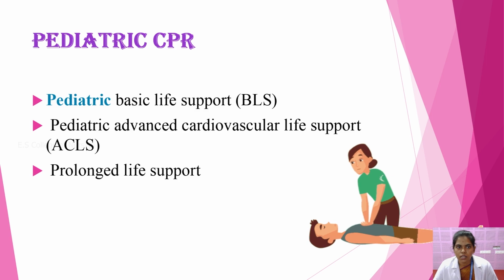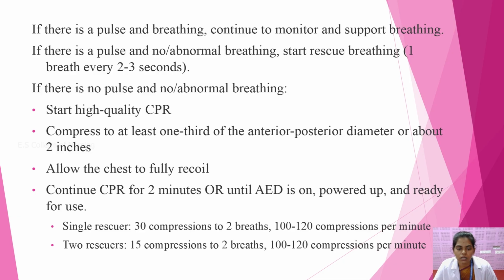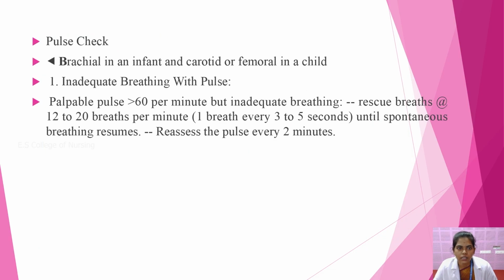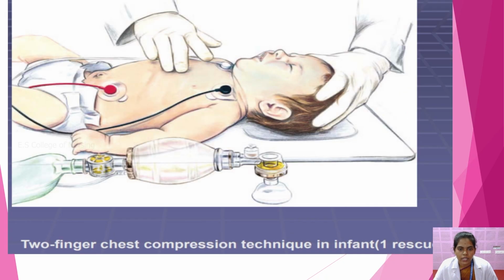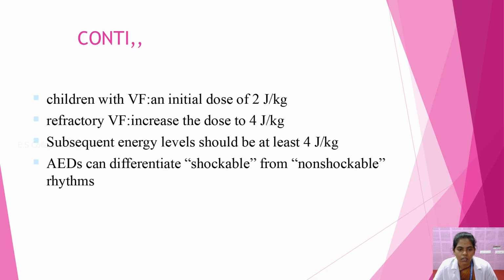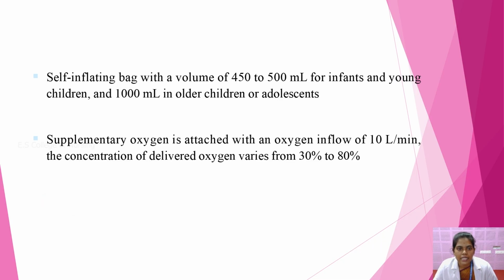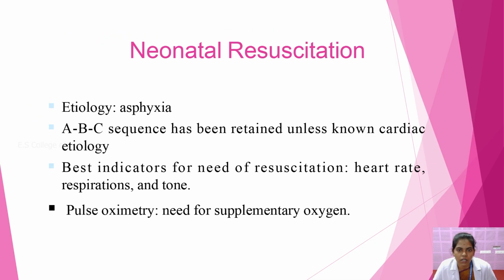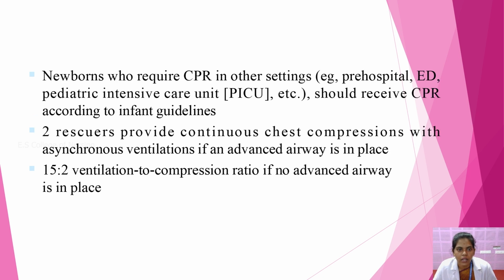Pediatric CPR | ESCON | E-Learning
Mrs. Ranjitha. A
Nursing Tutor,

Topic: Pediatric CPR

CPR (lifesaving procedure) – definition, importance & Types, classification, recover, using defibrillator, bag mask ventilation This procedure is nothing but when the cardiac arrest occurs the CPR can help to stimulate and pump the blood in to the heart and brain until the normal heart function is restored.